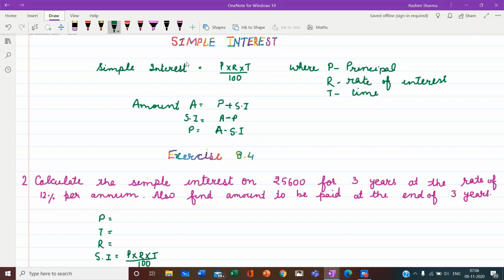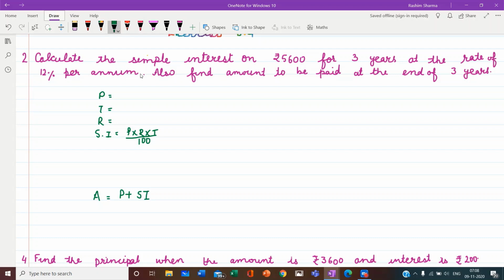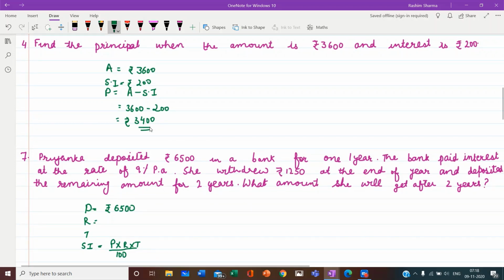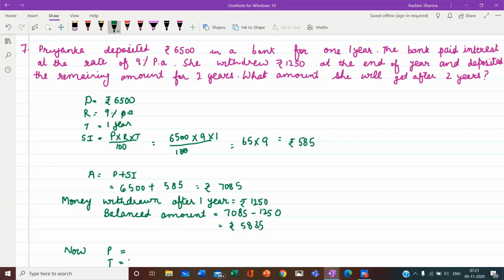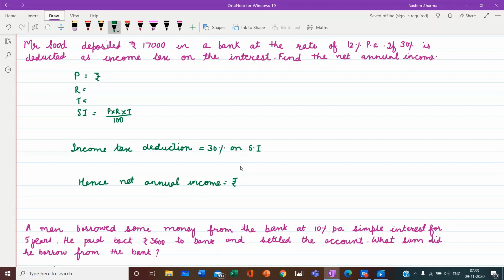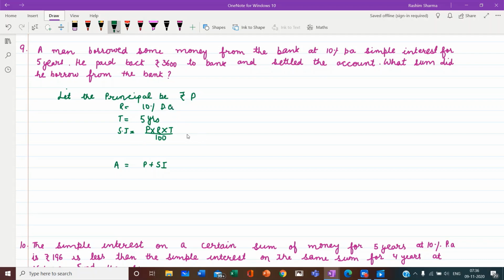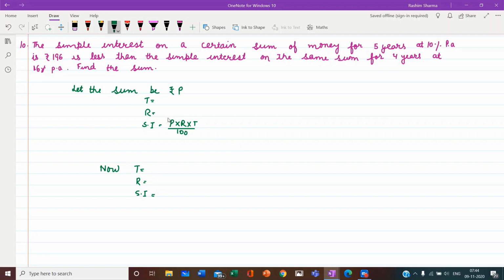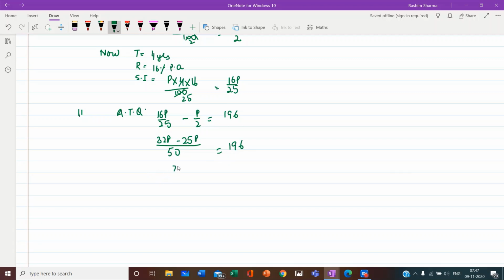Percentage Part 5